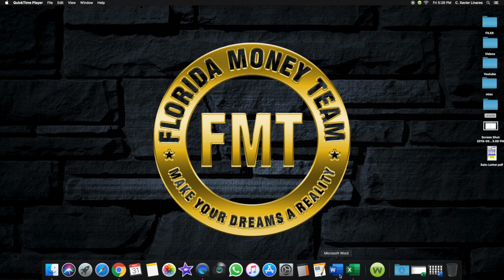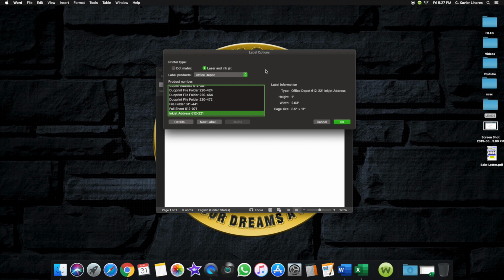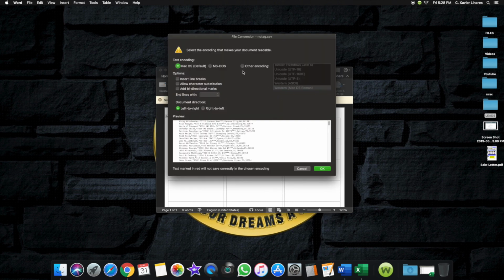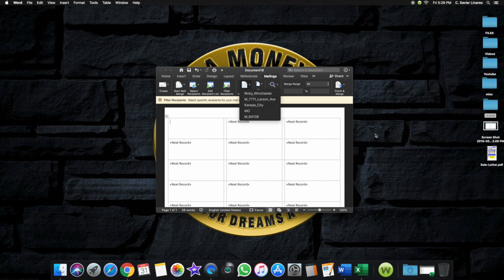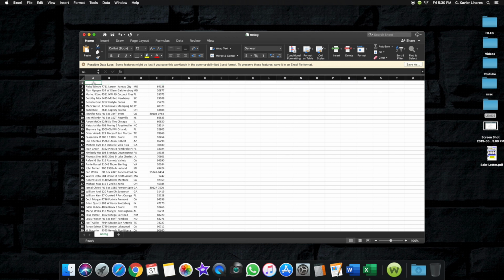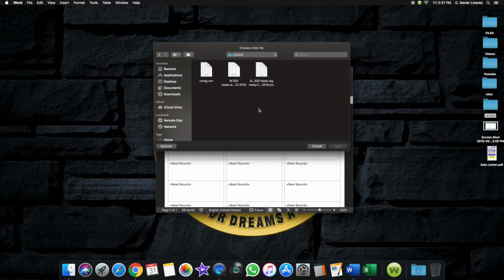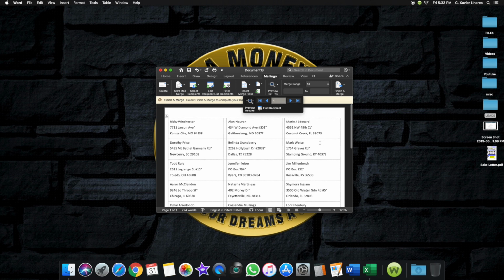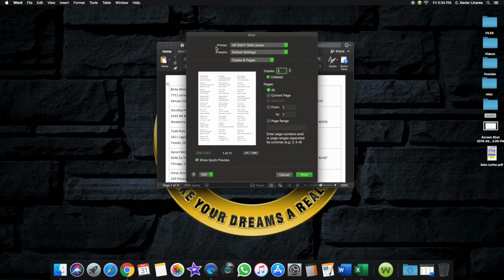Printing Address Labels Tutorial | Florida Money Team | 05.31.2019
Hello Everyone!
Thanx for coming back to the channel and checking out my new video.
Todays video upload is about a STEP BY STEP Tutorial, How To PRINT ADDRESS LABELS Using MICROSOFT WORD on either a MAC iOS or WINDOWS Computer.

From any generating company that sells LEADS.
"SIX FIGURE STAMP CLUB" , "30 DAYS SUCCESS FORMULA" or  ETC.

Hello Everyone and Thanx for Coming to "Florida Money Team" Channel.
I will be uploading videos weekly of "TUTORIALS”, “Online/OffLine Marketing” and "GREAT BUSINESS OPPORTUNITIES"!

Showing you AWESOME Payday updates and the simple tasks of what (30mins to 1hr a DAY) can accomplish.

LEARN HOW TO GET UNLIMITED $50, $150, $300, $1000 CASH PAYMENTS, DAILY EVERY WEEK!